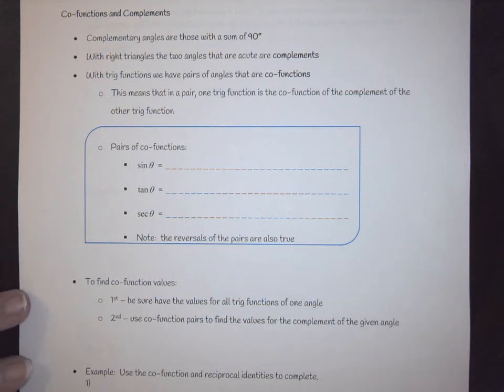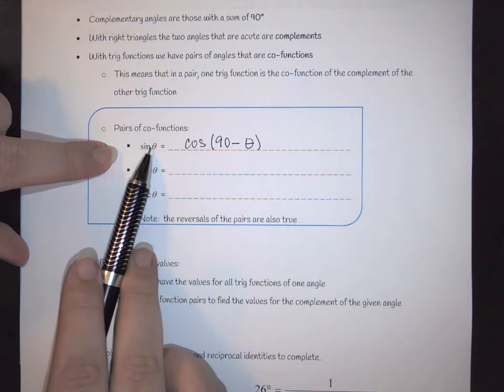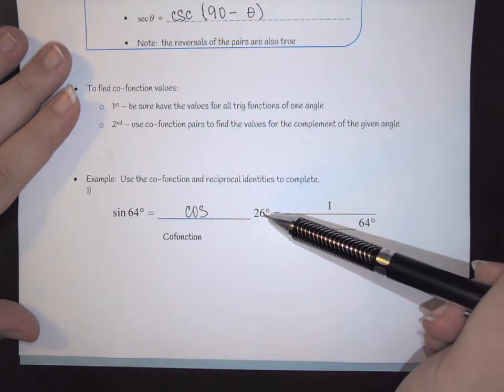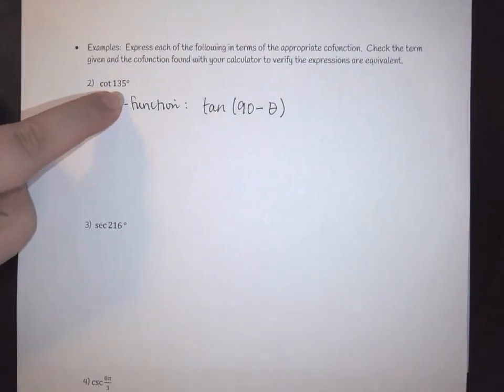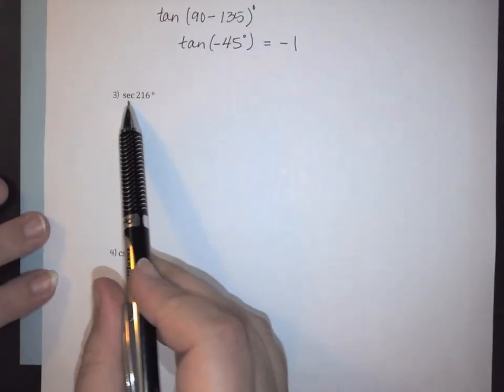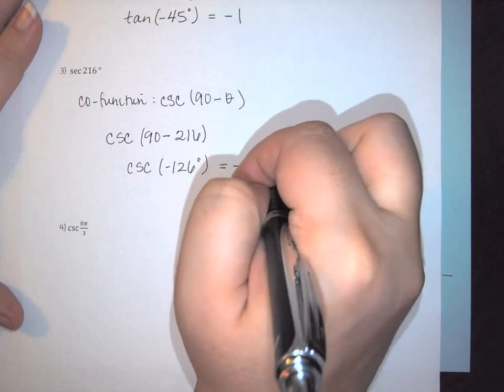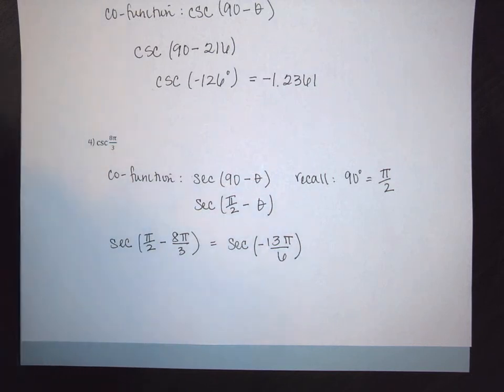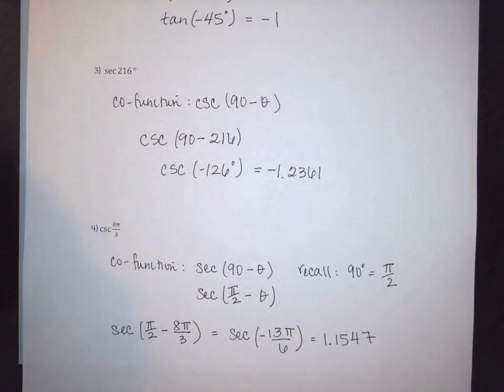Co-functions and Complements of Trigonometric Functions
This video shows examples of each co-function and how to find and calculate their values.  This video also discusses what it means to have a complement and how the two concepts work together.